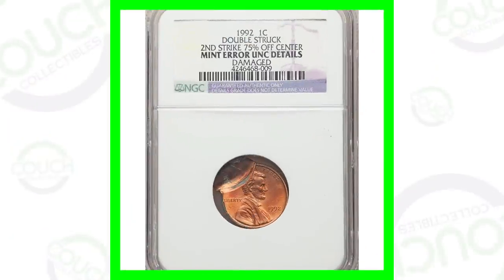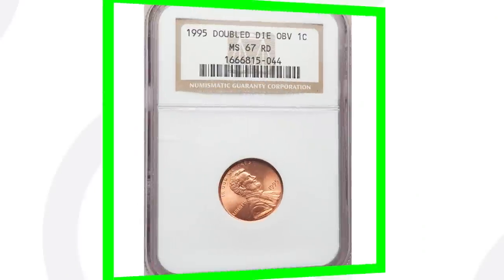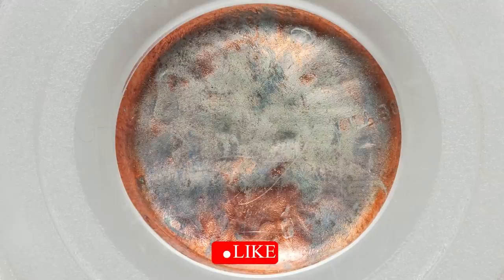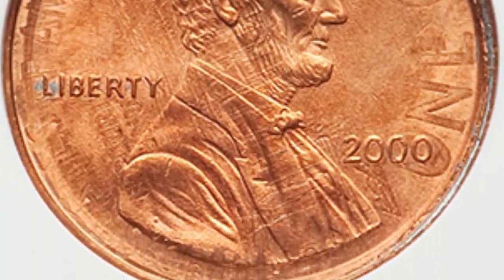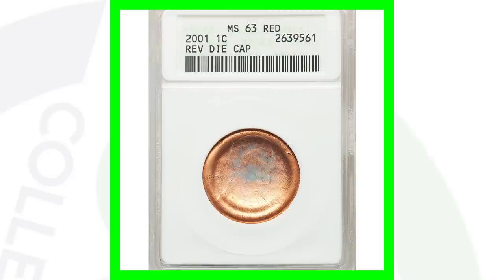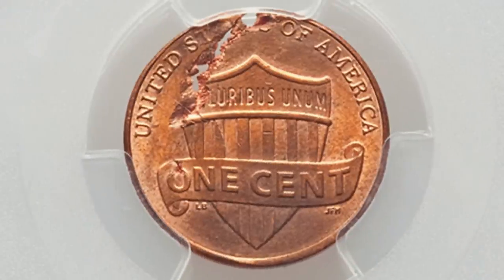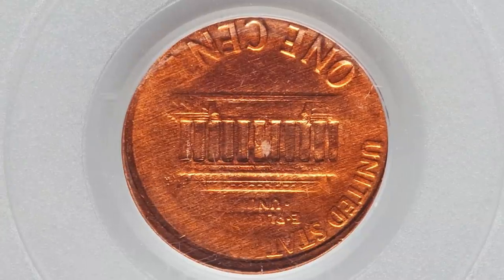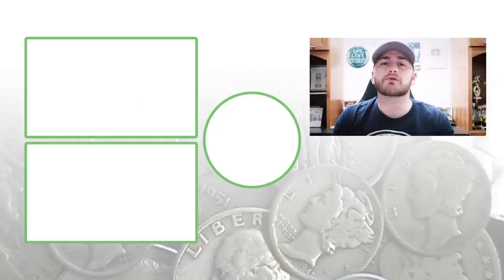20 MODERN PENNY COIN MISTAKES WORTH MONEY!! Mint Error Pennies You Should Know About!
20 MODERN PENNY COIN MISTAKES WORTH MONEY!! Mint Error Pennies You Should Know About! These are valuable newer coins that sold at auction.